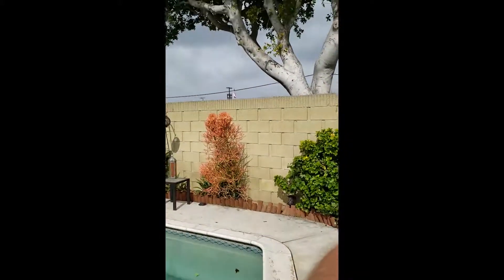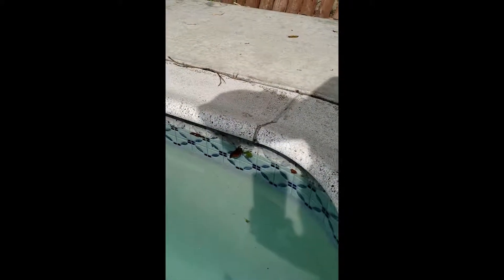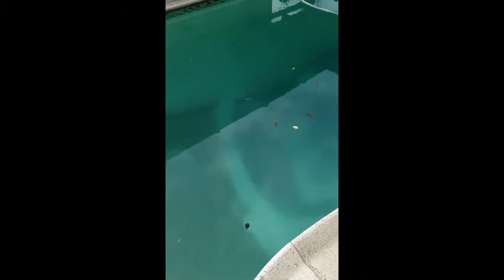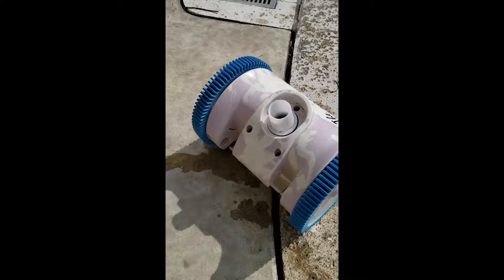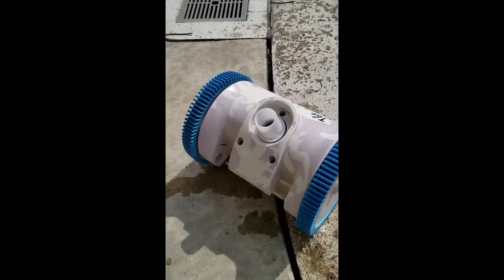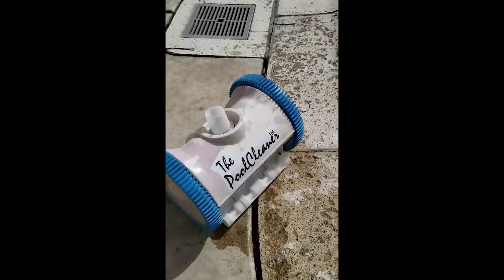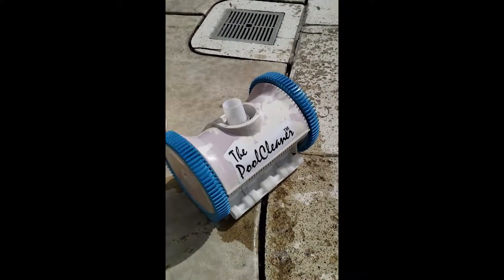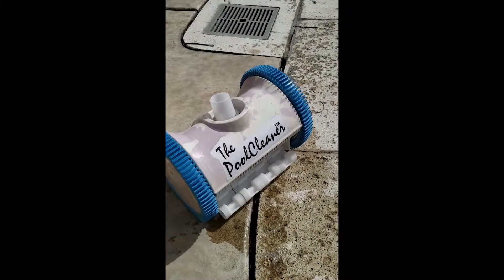High Cyanuric Acid Levels & How it Effects Your Pool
This is video of a pool I just got with very high Conditioner levels. The Calcium Hardness was also high at 540. The pool was -.68 on the LSI which is very Corrosive water. The pool turned purple BC of the metals and high CYA levels. But the out of balance water is what set it off. I had to drain 83 percent Swimming Pool to get the CYA level down to 50ppm.